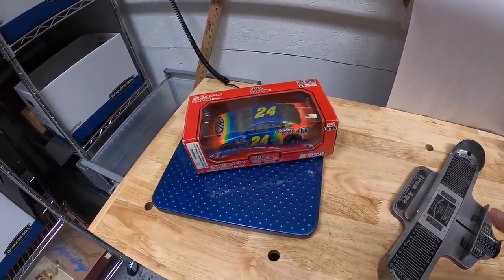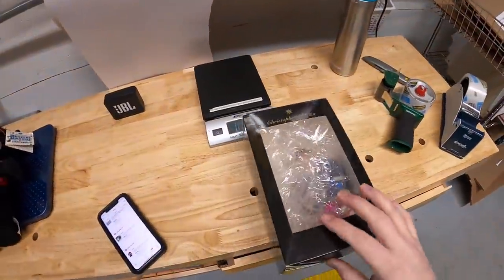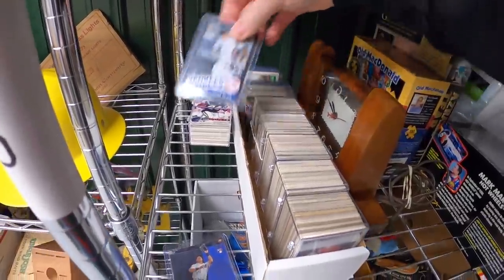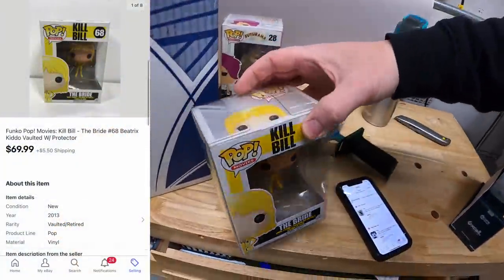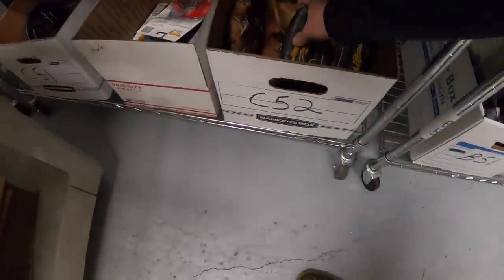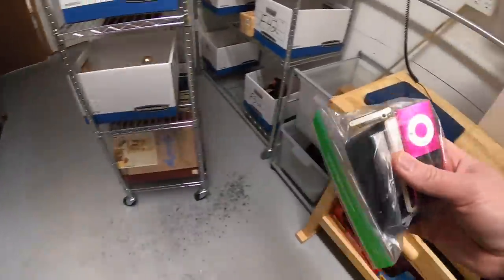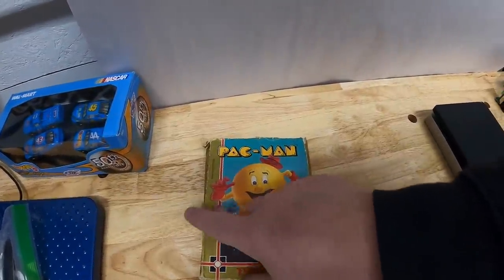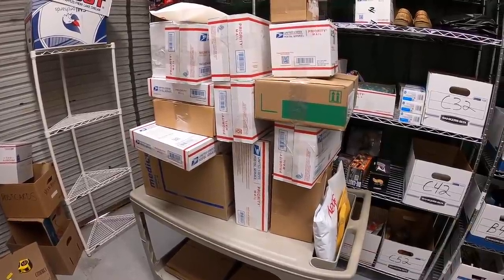EBAY IS THE PLACE FOR WEIRD STUFF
My antique booths are located at:

4924 Union Center Pavillion Dr, West Chester, OH 45069